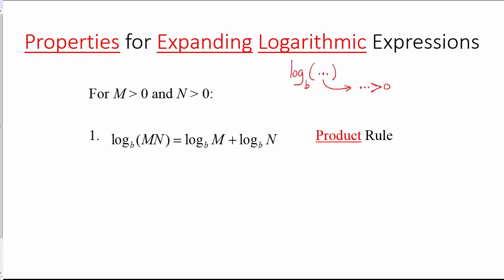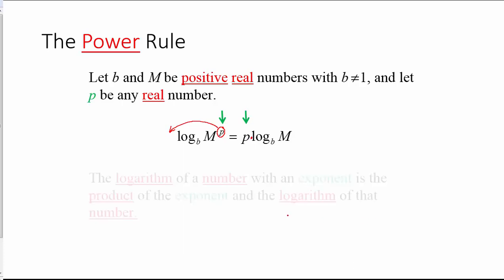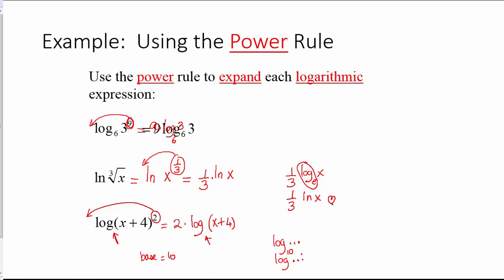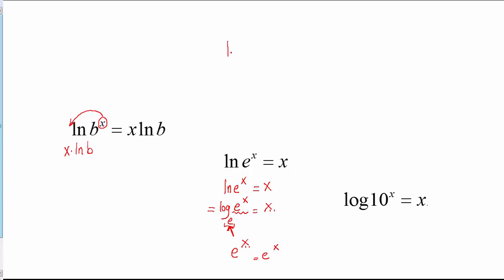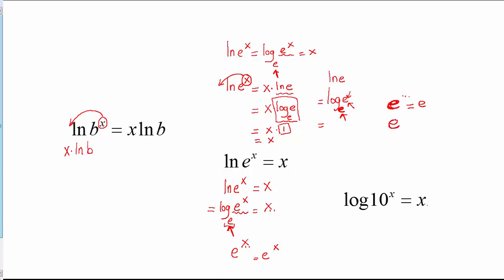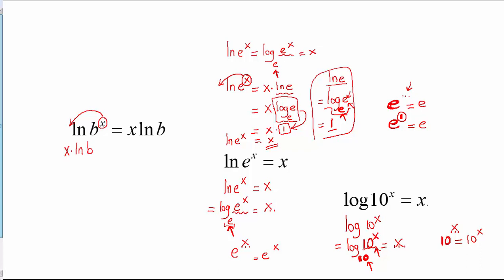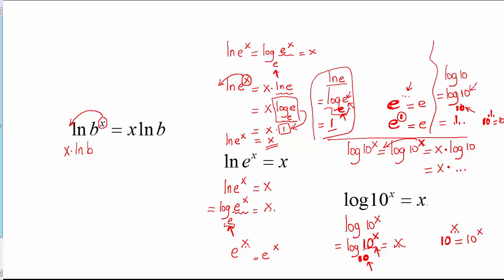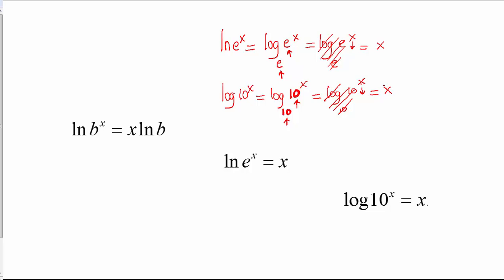Quick Review of Log Properties